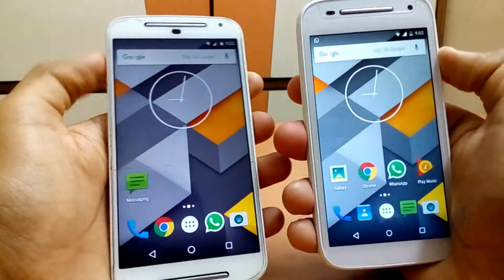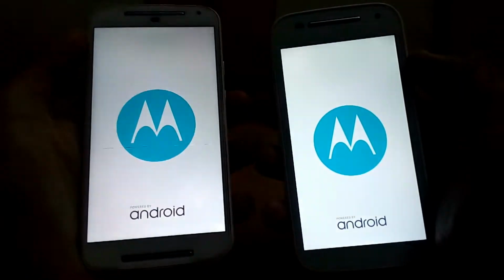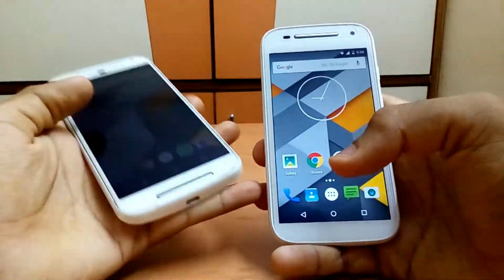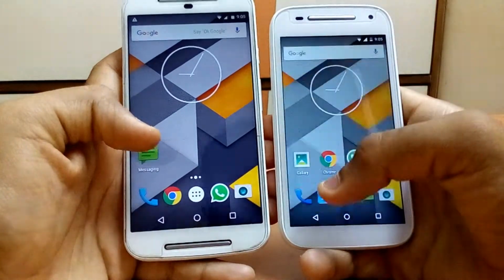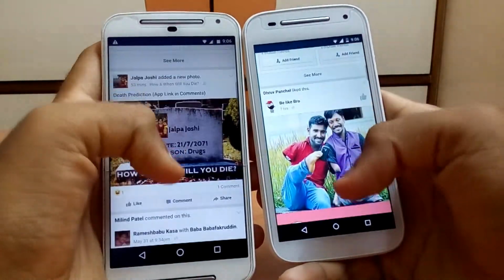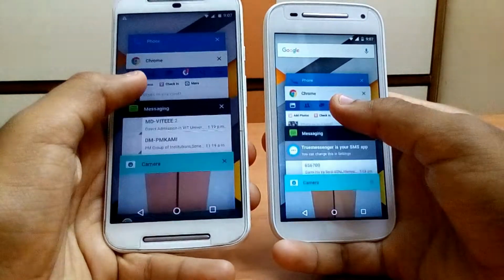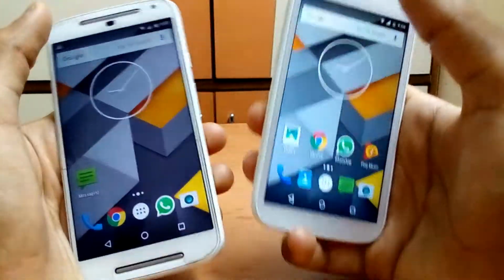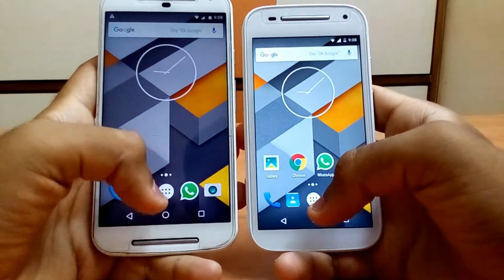moto e2 vs moto g2 | Speedtest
Hey Friends Today I m Showing u Speedtest Between Moto g 2nd gen And Moto e 2nd Gen Which Have Much similiar Specs But then also
Moto e2 beats moto g2 in some places
So this is an Interesting Speedtest between to Moto Smartphone.In my opinion Two of them r best take whichever u
Like take it But now MOTO g2 is not selling So u can buy from ebay Link is Given

FOR MOTO e2 3G model
FOR MOTO e2 4G model

Thank u For watching ONCE AGAIN THANKS FOR SUPPORTING ME.